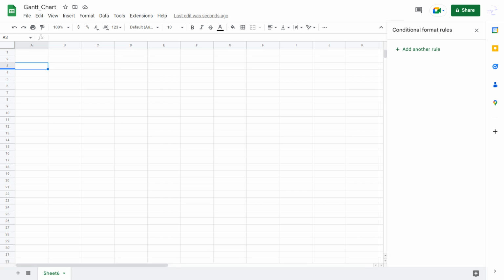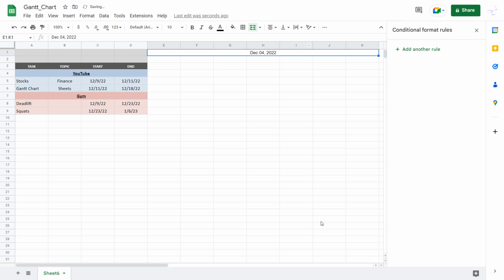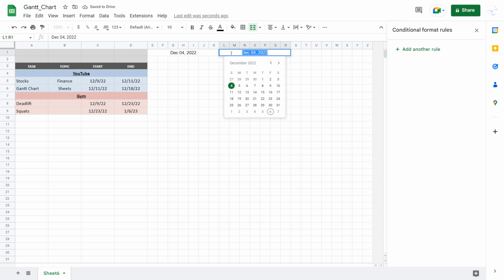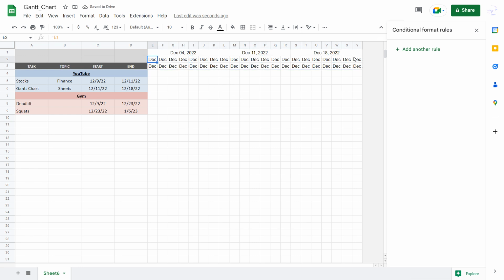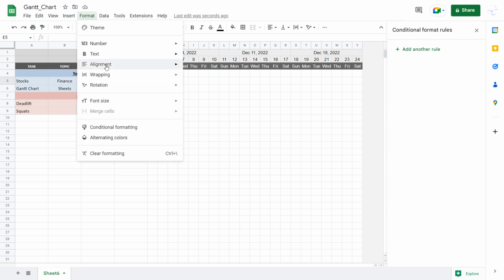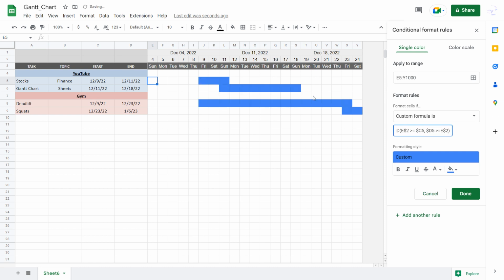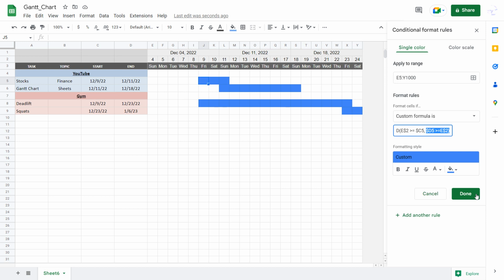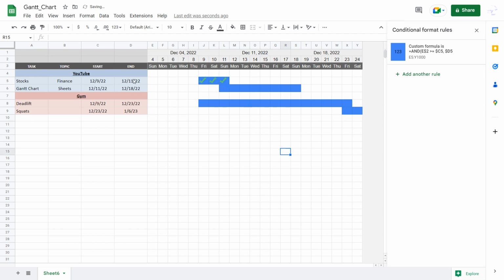How to make a simple and easy Gantt Chart using Google Sheets and add Checkmarks! Beginner Friendly